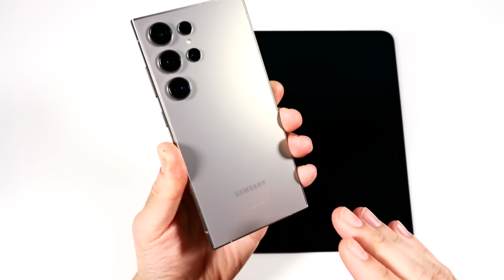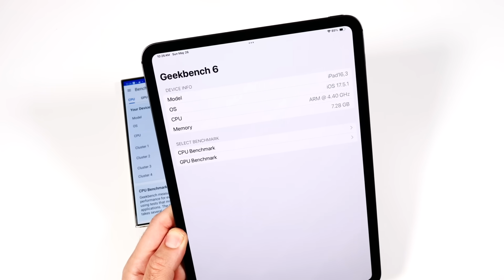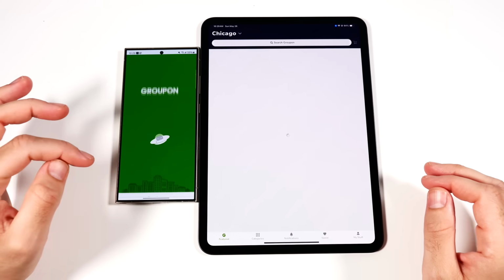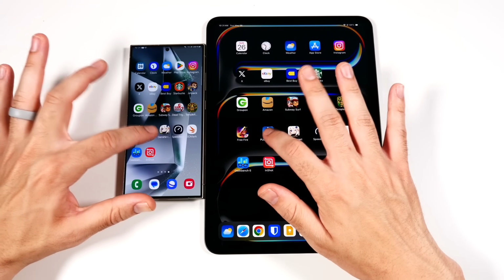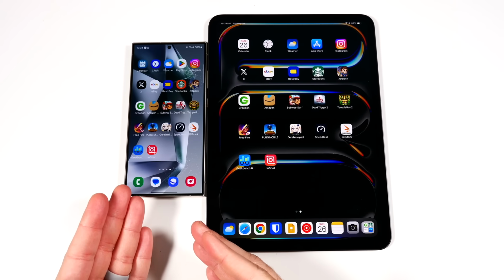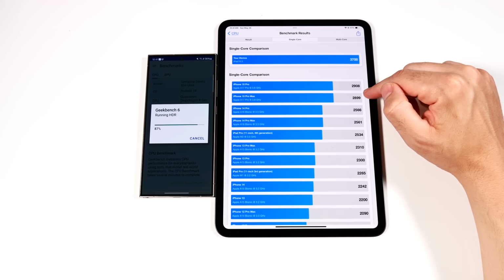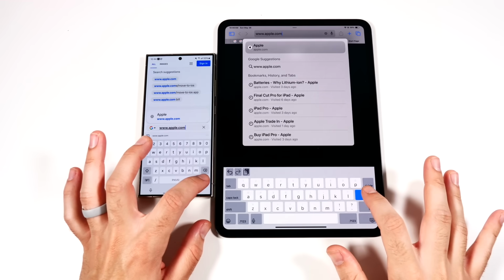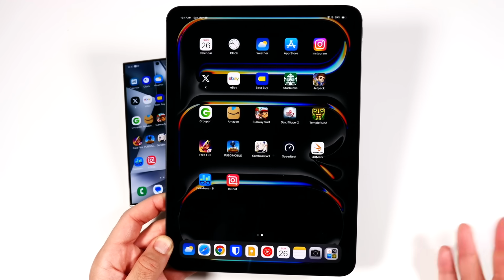Galaxy S24 Ultra vs iPad Pro M4 Speed Test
Galaxy S24 Ultra vs iPad Pro M4 Speed Test - Hello all and welcome to this video comparison between Galaxy S24 Ultra and Apple iPad Pro 11 with M4 CPU. In this video, we take a look at the fastest iPhone vs the very fast M4-toting iPad Pro 11 inch with the intention to see how well the Snapdragon 8 Gen 3 chip stacks up to the M4 chipset. The iPad Pro 11 inch is actually cheaper than the Galaxy S24 Ultra by several hundreds of dollars so this should make for an interesting comparison. If you have either the iPhone 15 Pro Max or iPad Pro 11 with M4 or both, please consider sharing your experience with the community down below in the comment section of this video!